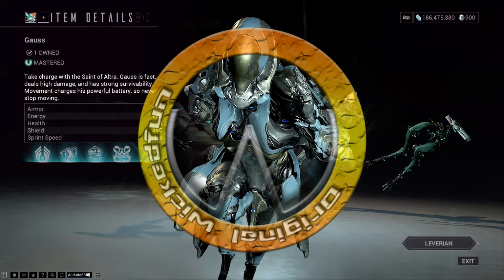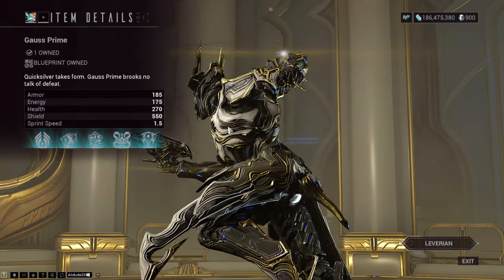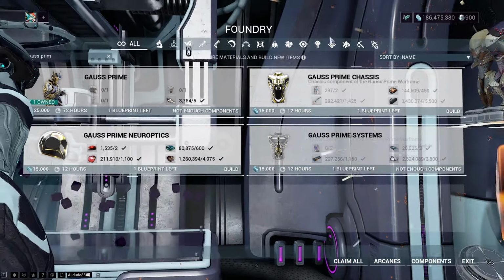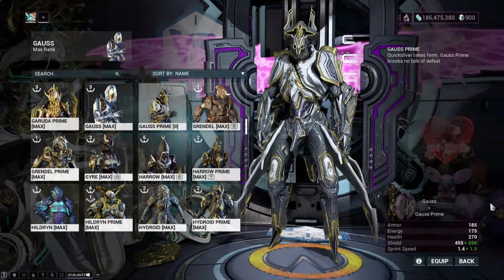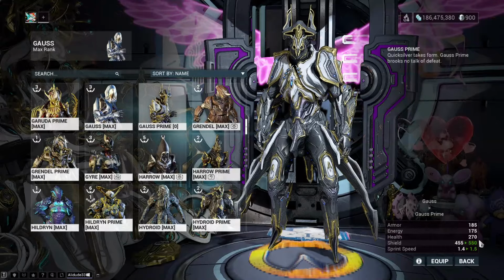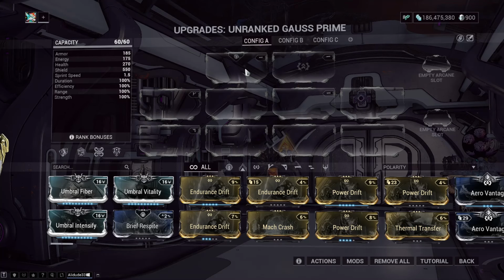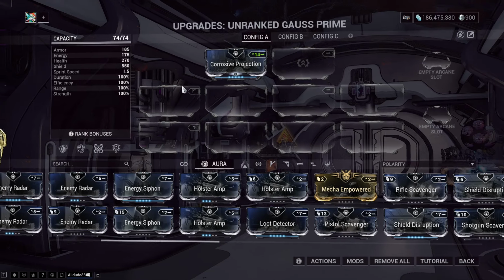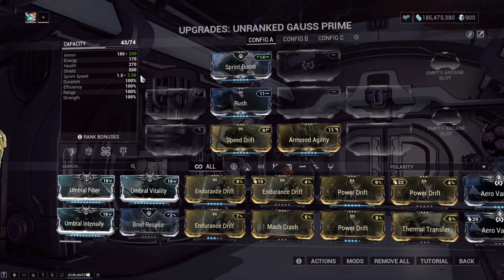Warframe - Gauss Prime [Sorry Volt!]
Gauss prime has landed!
but with the boosts they gave his speed, just how good is his primed form?